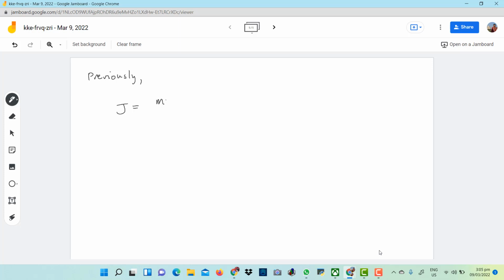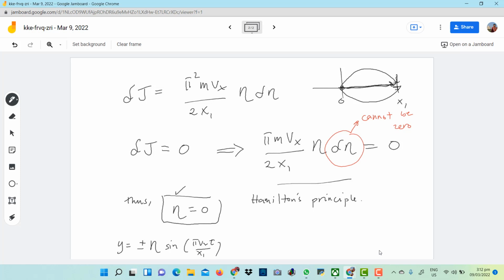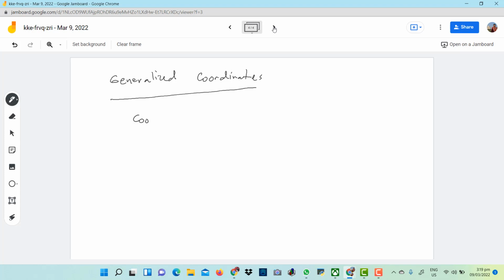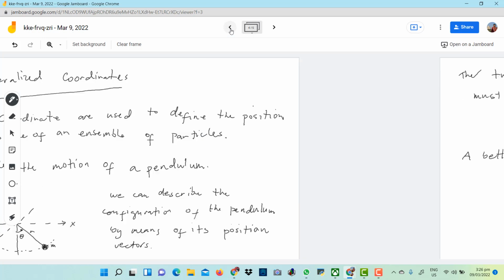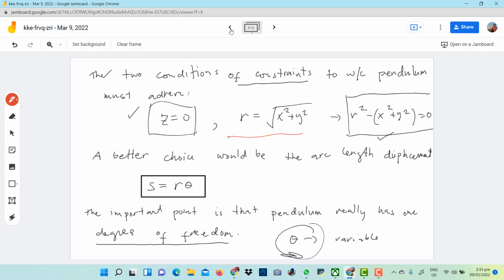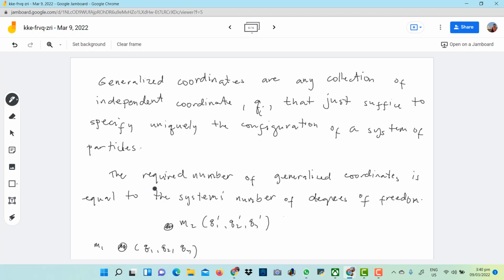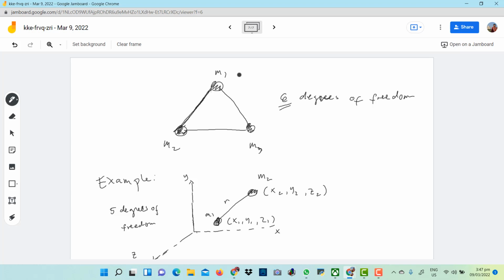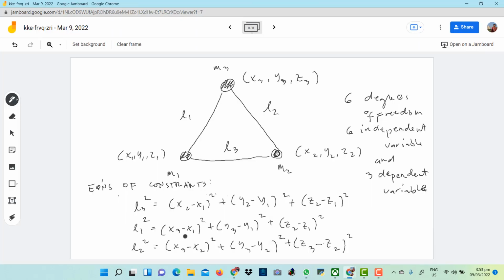March 9 Physics 52 Theoretical Mechanics